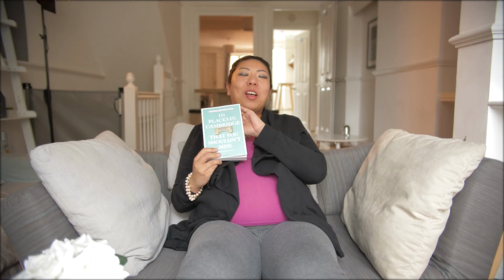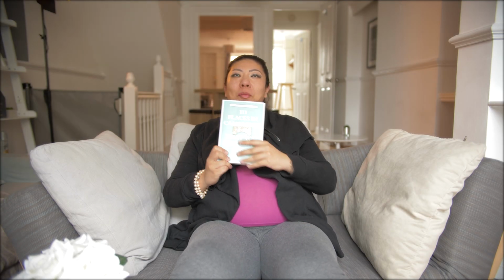£10,500 from one Airbnb Serviced Accommodation Property in 1 Month | Rent to Rent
Here I talk about my most profitable Rent To Rent case study and calls this property COW with 10 Udders.  I also share the Horror Story with the Landlord's tenant who wouldn't leave until 11pm and my guests arriving in the morning!

⭐️ If you have little money, find out how Rent to Rent (subleasing strategy) may be a good starting Cashflow strategy for you

🤔 Have a question about property? Join my Property Facebook Group - Cashflow Freedom with Lesley Tao and Trevor Cutmore

Lesley Tao is foremost a PROUD mum, wife, daughter and sister.  She use to be a Lawyer working for a magic circle firm (Clifford Chance) in Dubai and before that, worked for an Award Winning Litigation Team in an International City firm in London (Clyde & Co).

On the property front, she is an Award Winning Property Investor and currently manages a multi-million pound mixed property portfolio (commercial, retail units, buy-lets, HMOs and SAs) and a Rent to Rent (subleasing) portfolio over 60 units and counting.

She is most well known for her achievements with Rent to Rent (R2R) and in particular Rent to Serviced Accommodation (R2SA) which are LOW MONEY DOWN strategies.

Lesley has achieved Financial Freedom twice in her life in 2 different countries using the Rent to Rent strategy.  The first time was in Dubai and that journey took 2 years, whereas, armed with the same skillset, experience and some education, she accelerated her results when she moved back to the UK in 2018 and this time, it only took her 4 months to achieve financial freedom and 6 months to create £10,000 net cashflow/month.

Lesley also has a legal consultancy called Cashflow Freedom Compliance and a property sourcing business called Cambridge Sourcing.